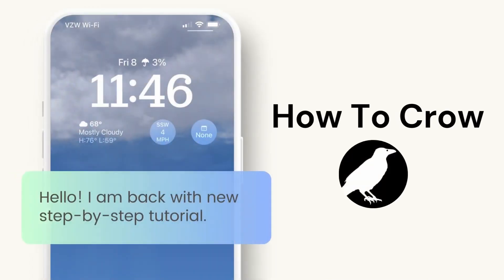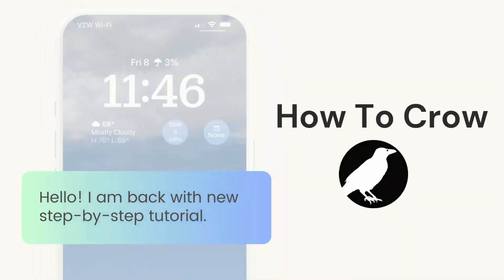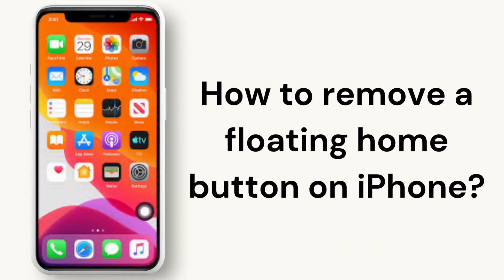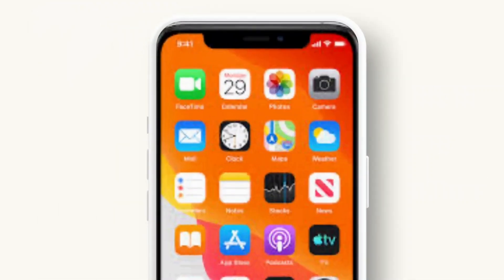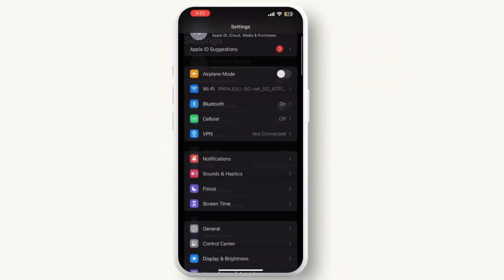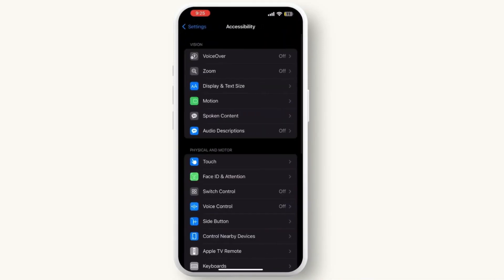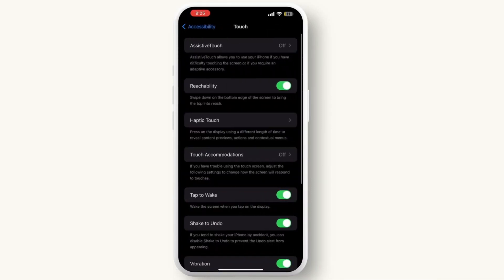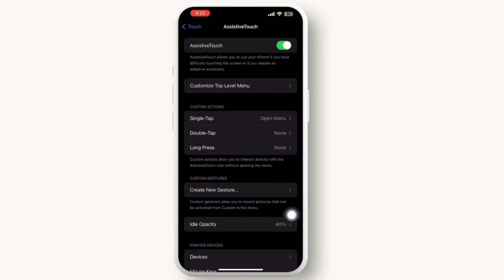How to Remove Floating Home Button in iPhone?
Tutorial on How to Remove Floating Home Button in iPhone. Easily Get Rid of the Floating Button on Apple with the help of this tutorial.

Is that floating home button on your iPhone screen driving you crazy? You're not alone! In this quick video from How to Crow, we'll show you exactly how to disable Assistive Touch and get rid of that pesky button in just a few simple steps.